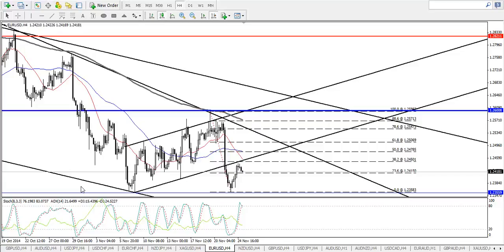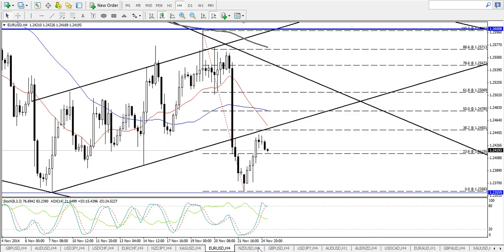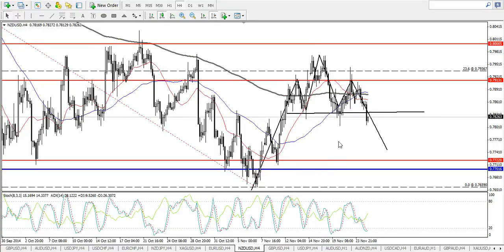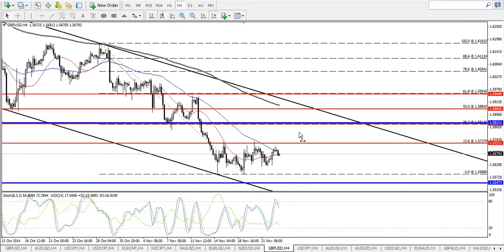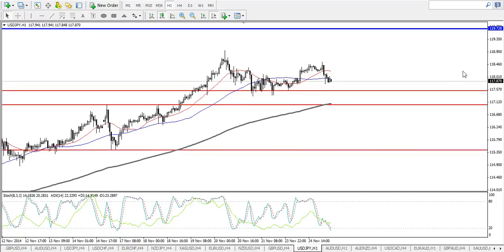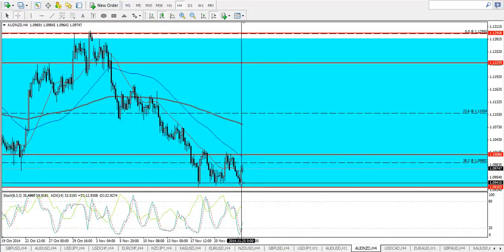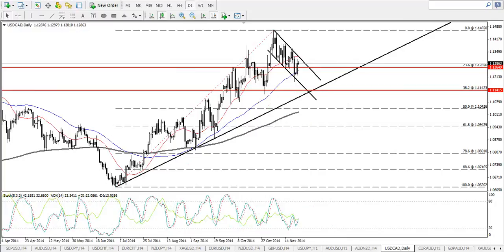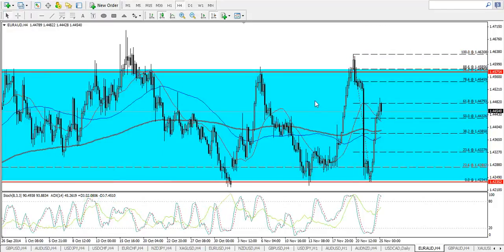20141125 Forex100 Daily Analysis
USDJPY, EURUSD, GBPUSD, NZDUSD + AUDUSD, USDCAD, AUDNZD, EURAUD